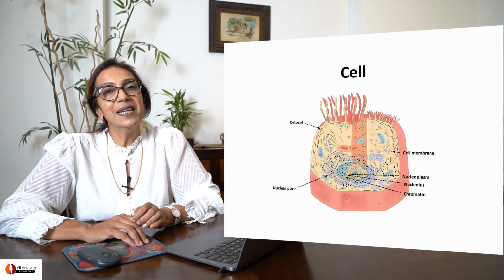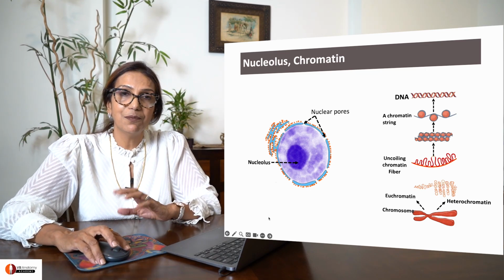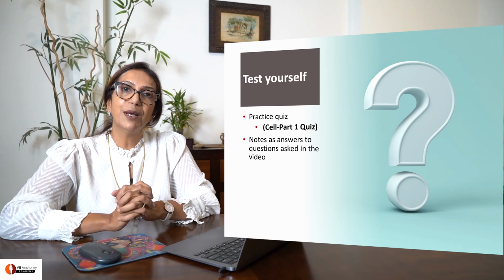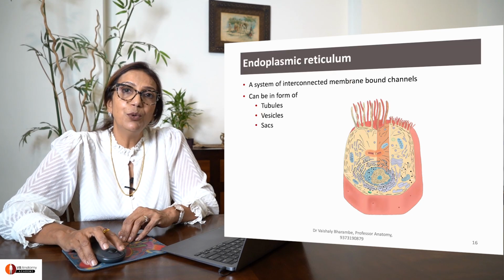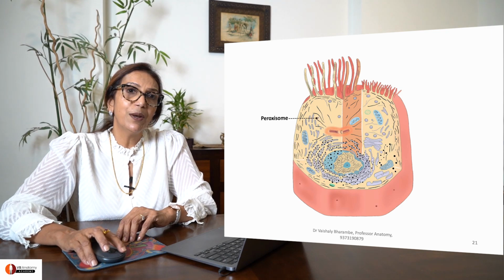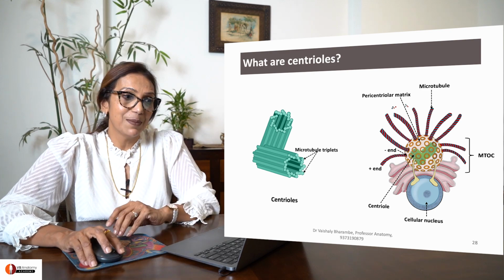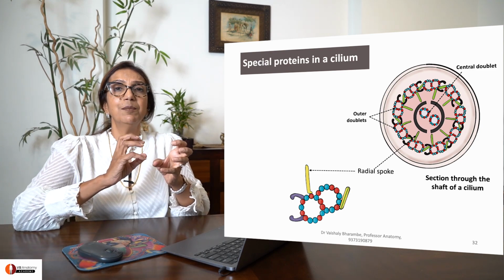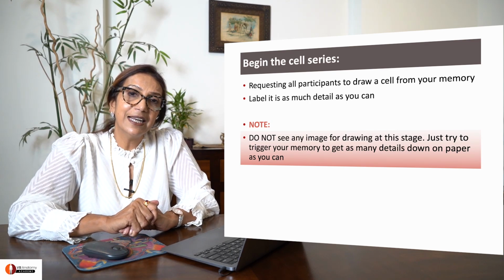Anatomy of Cell : Series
Unlock the Secrets of Cell Anatomy with Dr. Vaishaly Bharambe!
A structured, comprehensive, and visual approach to mastering the CELL — now available as a 3-part series!

👩‍⚕️ With over 25 years of experience in anatomy teaching, Dr. Vaishaly Bharambe walks you through every layer of the cell in a student-friendly, exam-oriented manner. This video is your introduction to the complete Cell Anatomy course, now live on Udemy!
📚 📌 Course Overview (3-Part Series):
🔹 Part 1: Introduction to the Cell
• Learn the structure of a typical cell
• Deep dive into the nucleus (envelope, nucleolus, chromatin, DNA structure)
• Understand the plasma membrane and its role in endocytosis and exocytosis
• Organelles: Classification into membranous and non-membranous
🔹 Part 2: Cell Organelles in Detail
• Explore mitochondria and mitochondrial inheritance
• Understand the function of ribosomes, rough & smooth ER, Golgi complex, and lysosomes
• Discover lysosomal storage diseases and the role of peroxisomes
🔹 Part 3: Cytoskeleton & Cellular Projections
• Learn about microtubules, microfilaments, intermediate filaments
• Dive into centrioles, MTOC, and cellular projections like cilia & flagella
• Includes microtubule-based transport & structural diagrams
📘 Each part includes:
✅ Structured notes for revision
✅ Multiple-choice quizzes for self-assessment
✅ Visual aids & labeled diagrams to reinforce learning

🎓 Want the full experience with all 3 parts + downloadable materials + exclusive MCQs?

🖱️ Don’t just watch — Learn. Practice. Master.